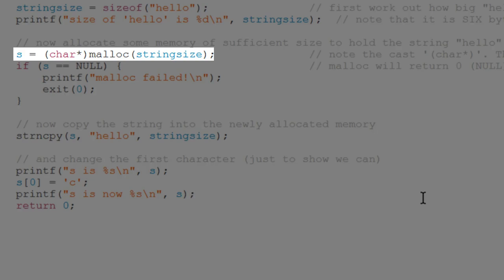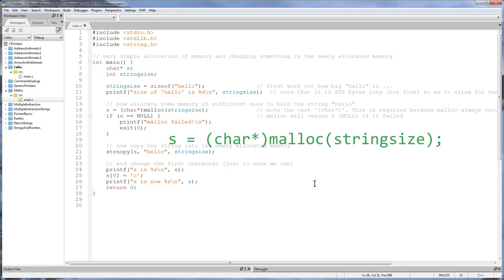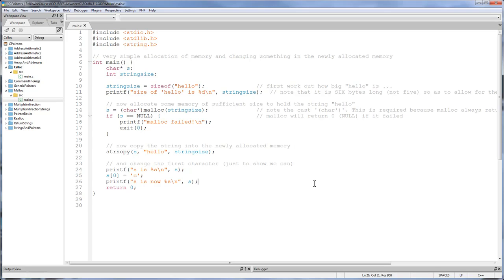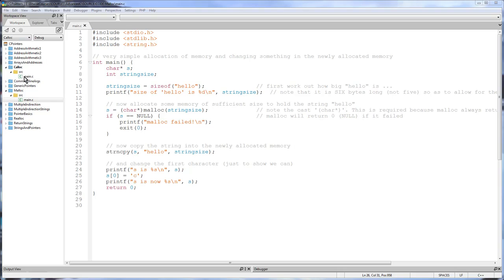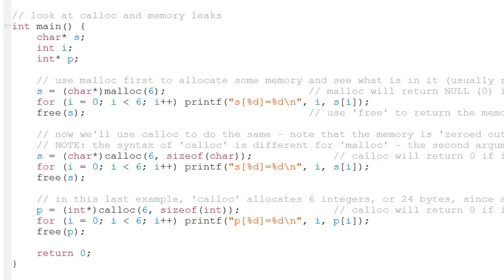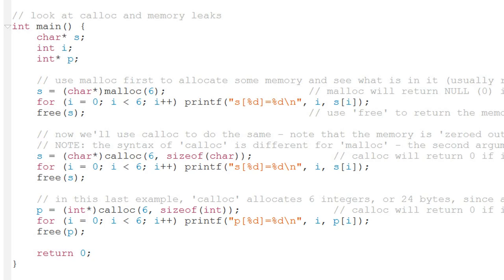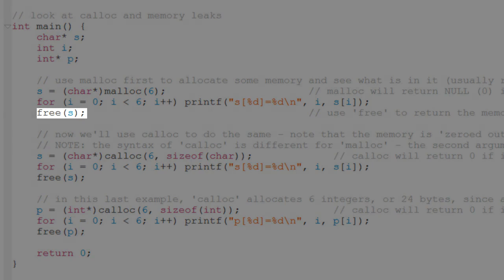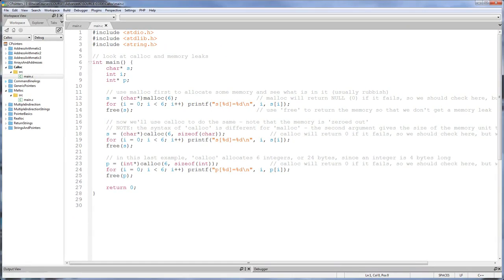Freeing the Memory | C and C++ Pointer